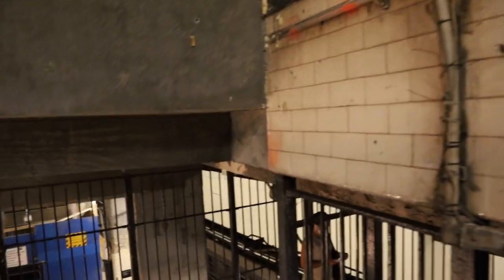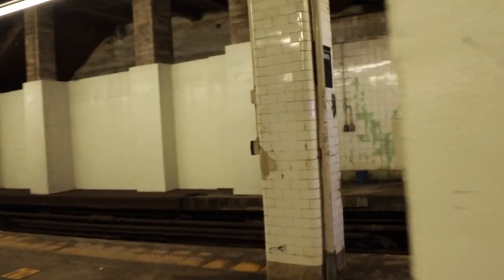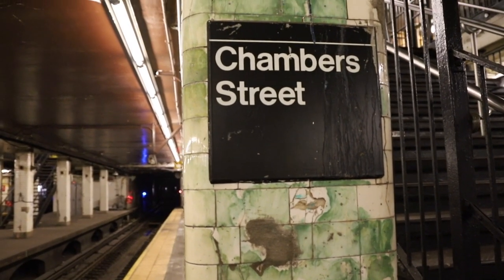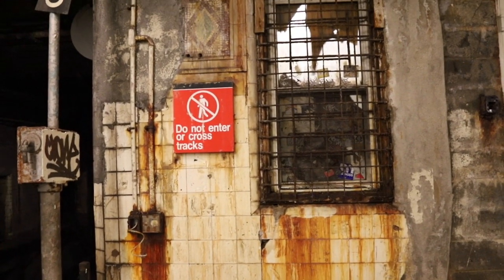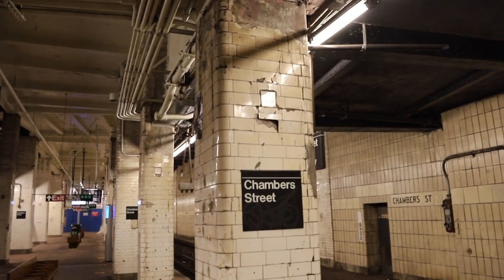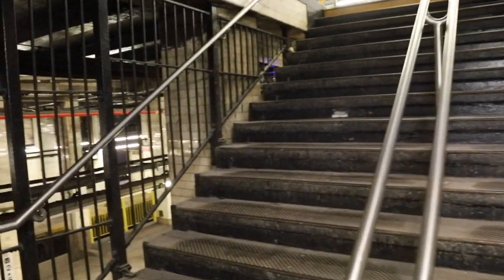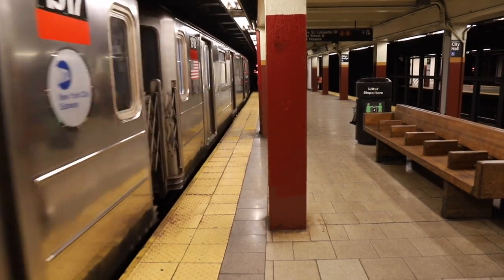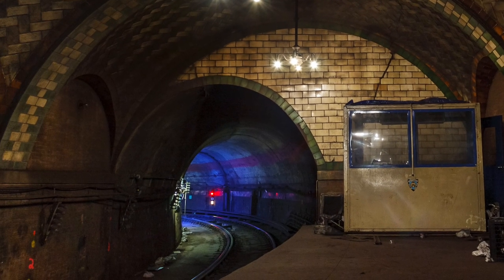MTA NYC Subway: Best & Worst Subway Stations :Chambers Street (J)(Z) & Abandoned City Hall Station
In our MTA NYC SUBWAY: BEST & WORST SUBWAY STATIONS, we visit both the Chambers Street Station serving the J and Z train lines, which was voted the UGLIEST subway station in New York City and the ABANDONED CITY HALL STATION, the prettiest station in NYC and the original southern terminal station of the first line of the New York City Subway, built by the Interborough Rapid Transit Company (IRT) which first opened in 1904.

The abandoned City Hall station also known as the City Hall Loop has not had passenger service since December 31, 1945 although the station is still used as a turning loop for the 6 train on the IRT Lexington Avenue Line.

mta, subway, mta subway, nyc subway, nyc subway ride, mta nyc, mta train, nyc subway ride